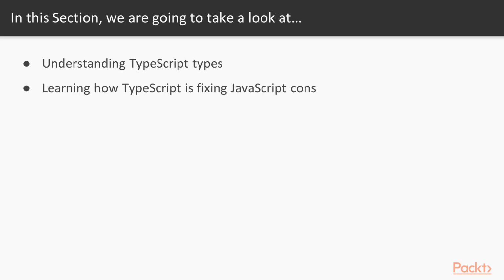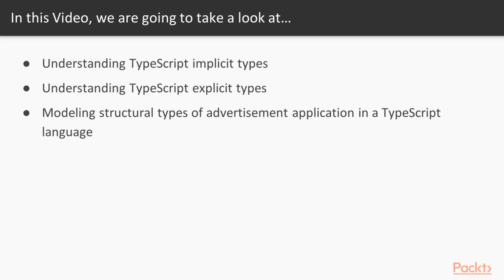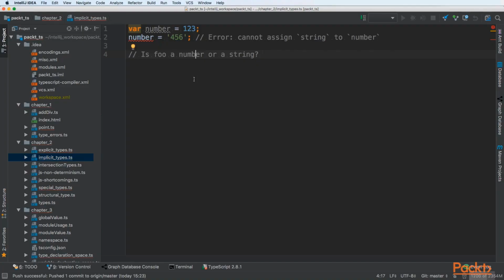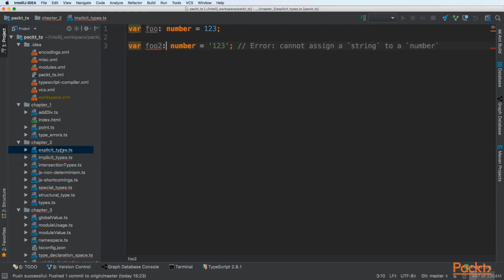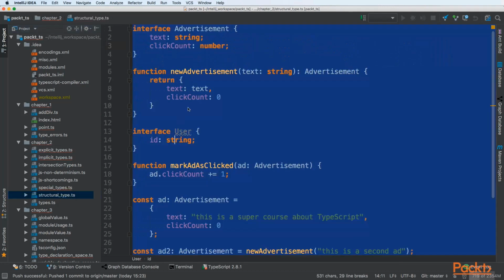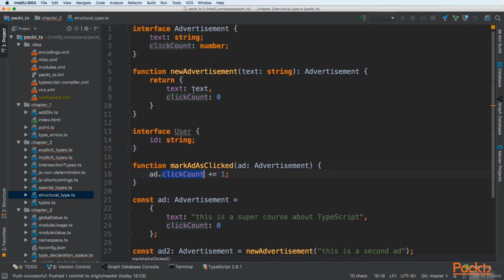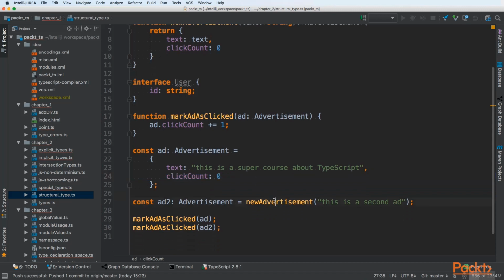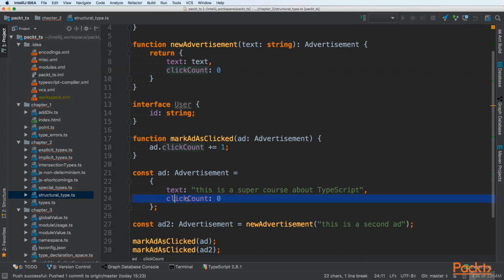Hands-On Web Development with TypeScript 3 : Introduction to TypeScript Type System | packtpub.com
This video tutorial has been taken from Hands-On Web Development with TypeScript 3. You can learn more and buy the full video course